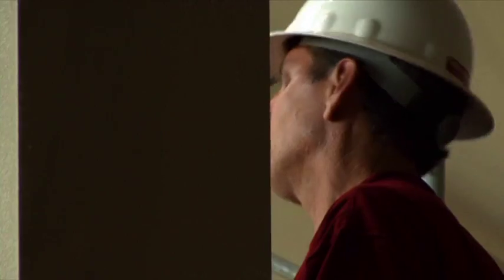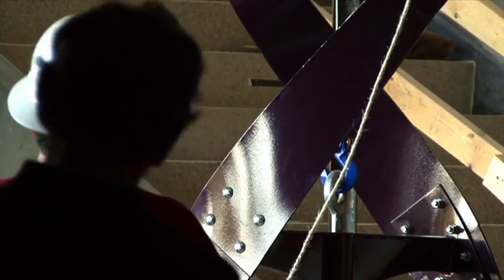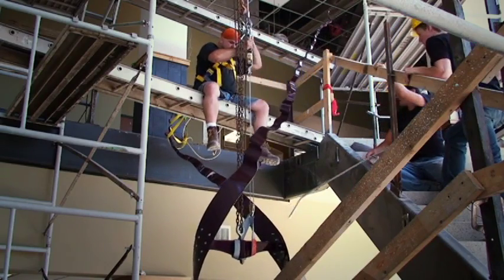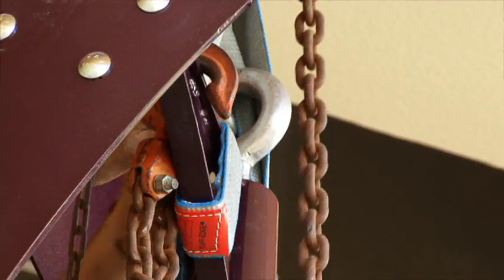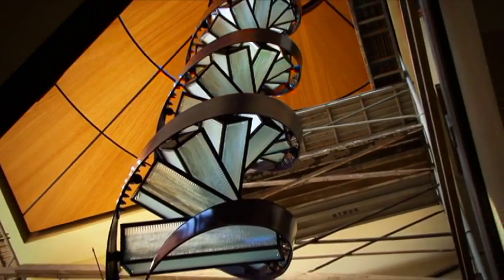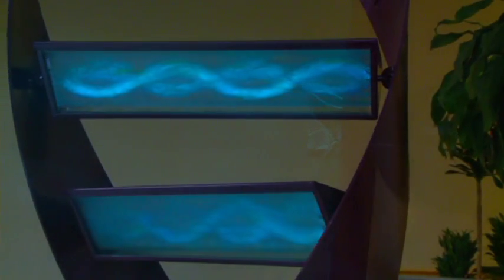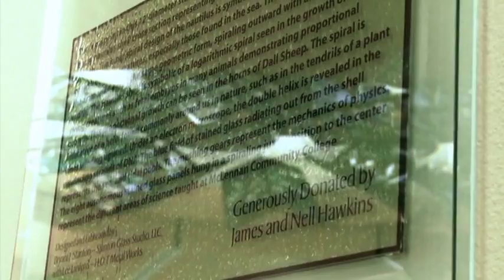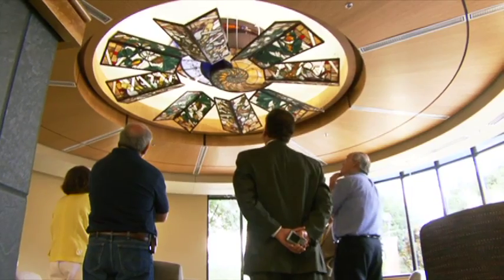Arts & Sciences (Shortened Version)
Interviews and the story behind the new glass pieces at the McLennan Community College's new science building.